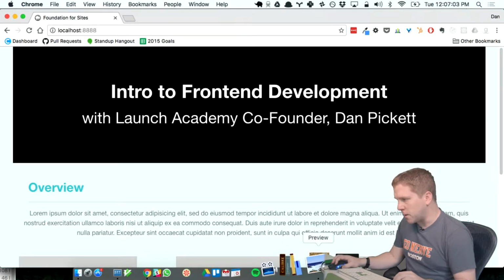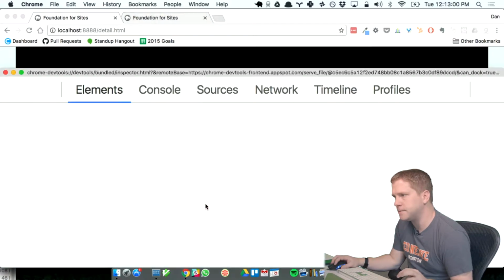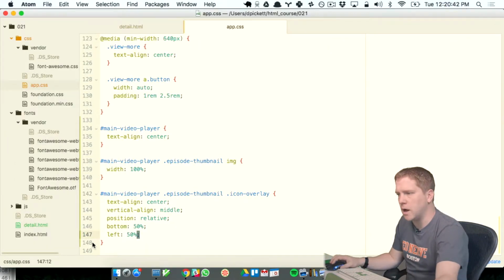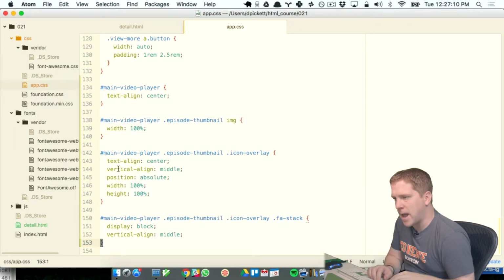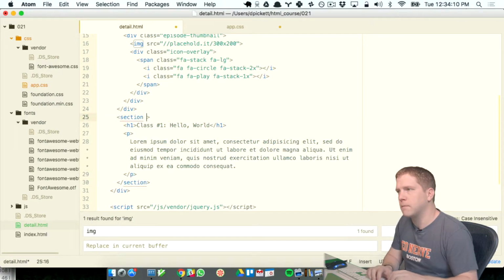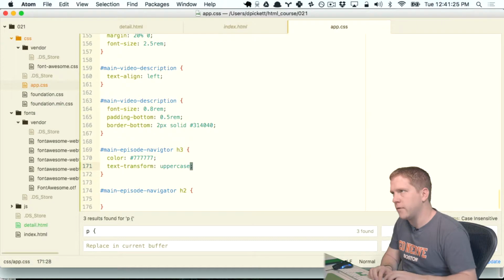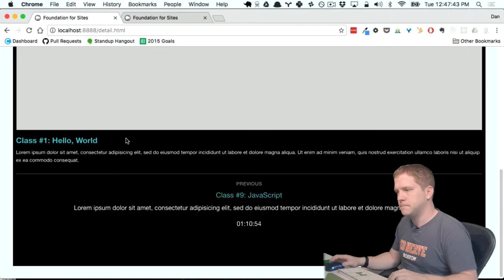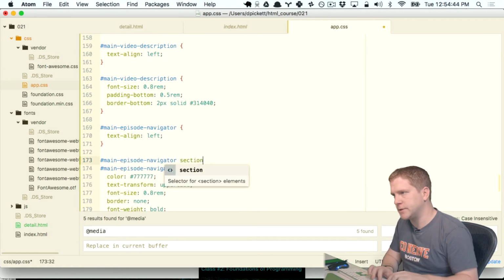The HTML Show - Episode 23: Responsive Design with the Foundation Framework Pt. 3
Learn to code with Launch Academy Co-Founder Dan Pickett. In Episode 23 of The HTML Show, learn more about how to build a responsive web page with the Foundation framework.